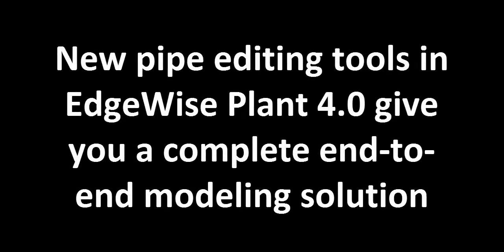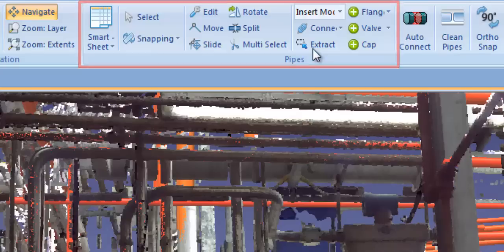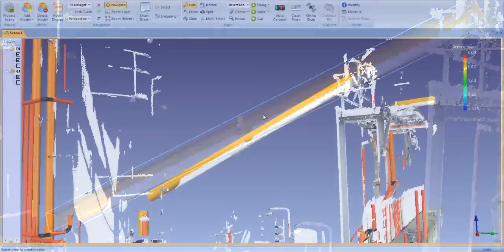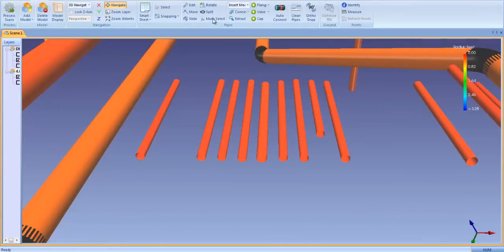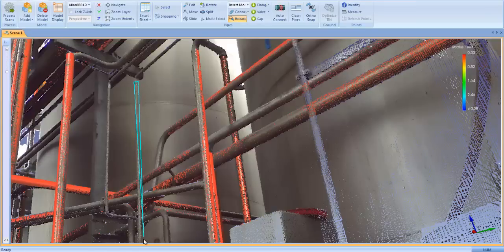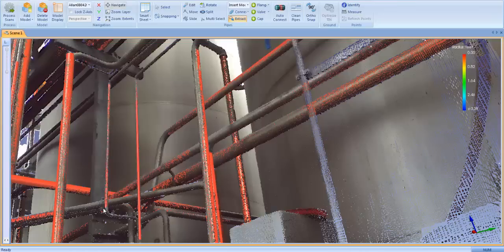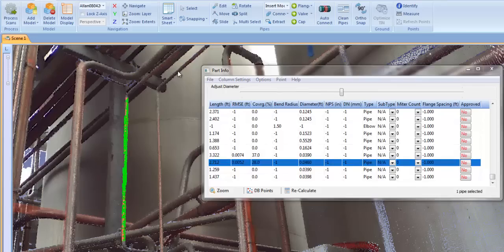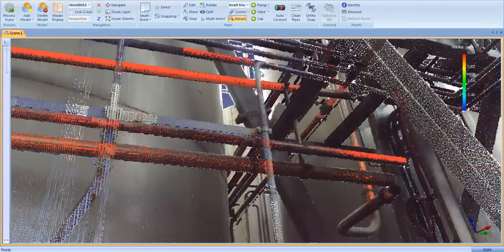New Editing Tools in EdgeWise Plant 4.0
Any pipe can be moved, split, rotated, resized, or extruded to best fit the as-built condition.  New pipe runs can be quickly and easily added to the model.